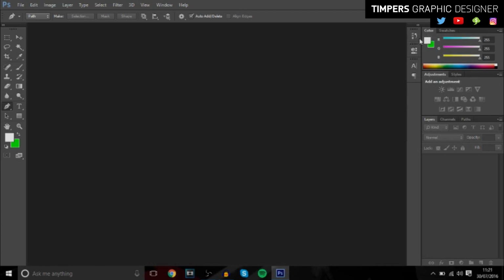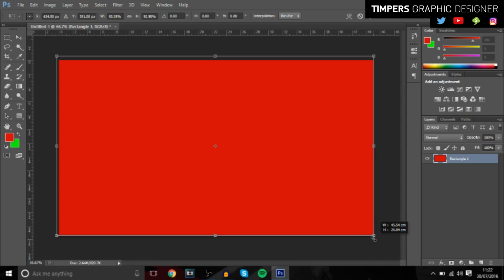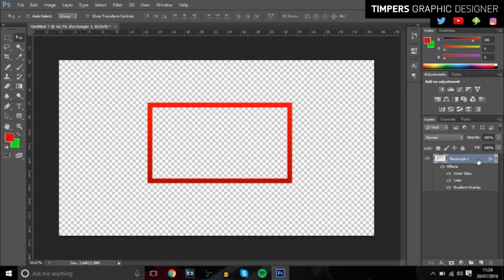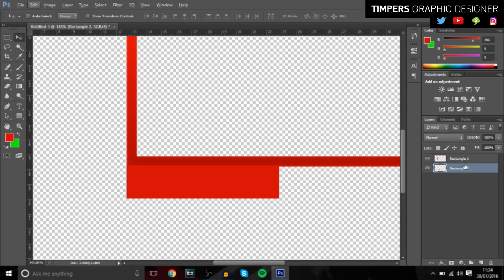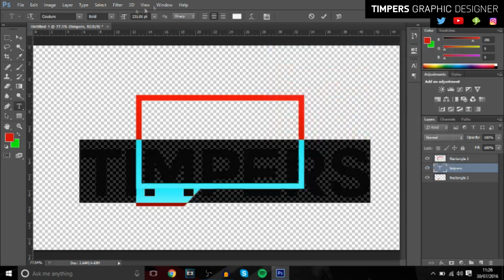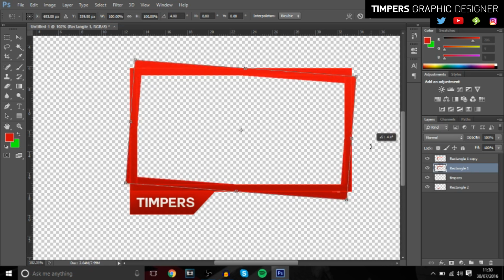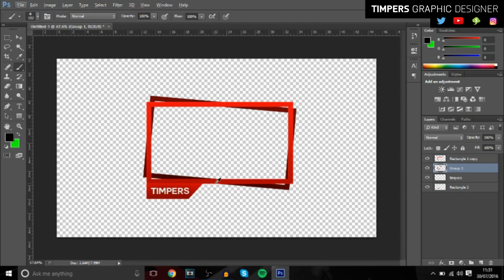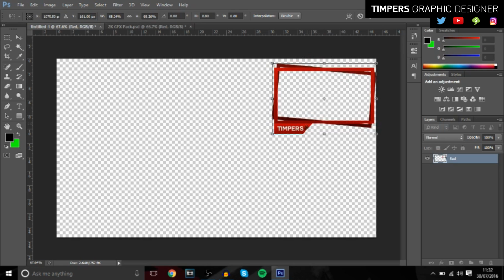How To Make A Gaming Facecam Border/Overlay In Photoshop CC (2016)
In this video I'll teach you how to make a gaming facecam border or overlay in photoshop in just a few easy steps. After this video you'll know how to make a clean gaming facecam border that you guys can use in all of your videos!